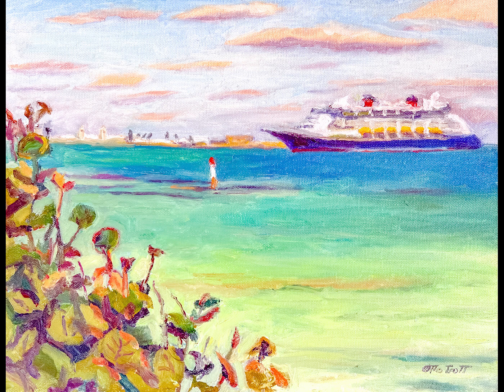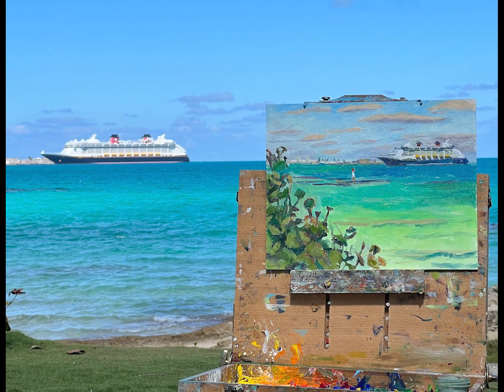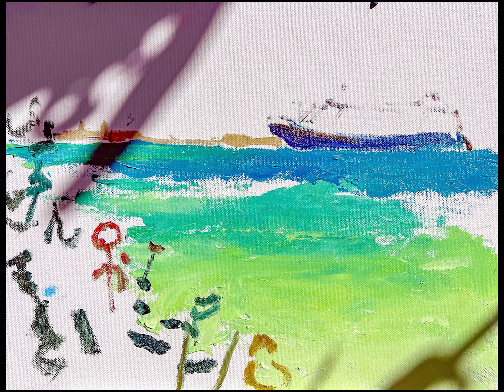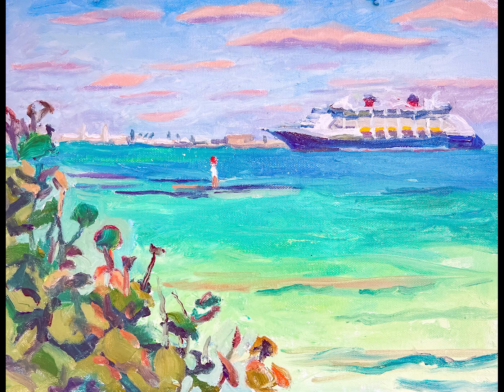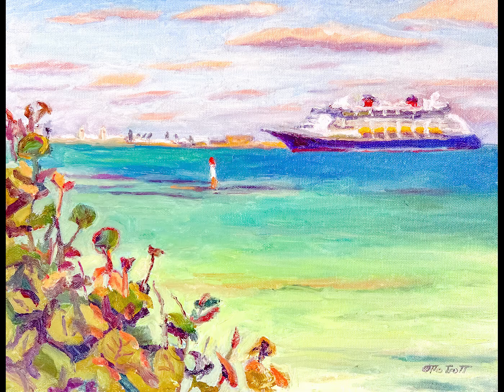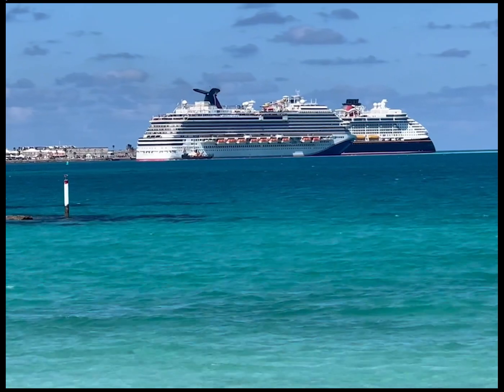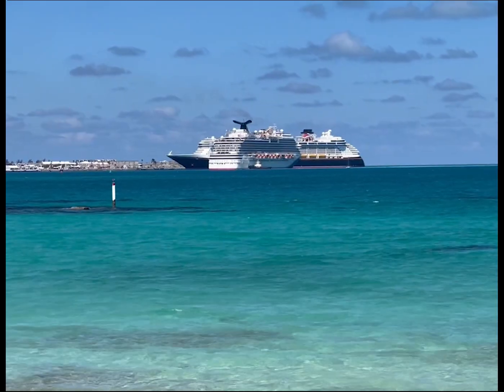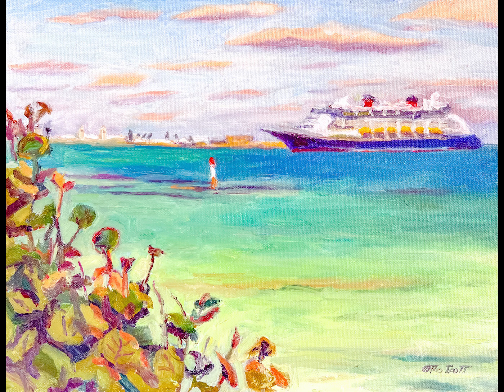Day 26 stradaeasel Cruise Ship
Day 26 stradaeasel Cruise Ship is an oil painting of a Disney cruise ship in Dockyard seen from Spanish Point.